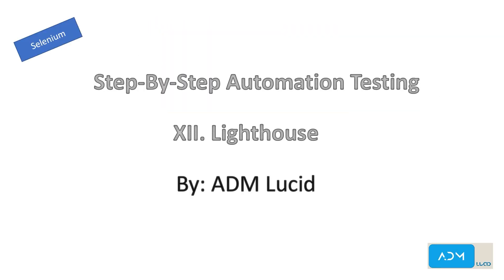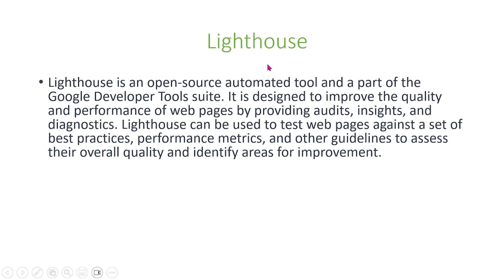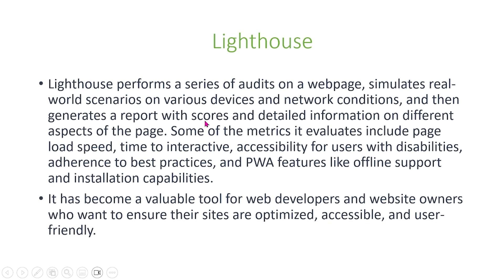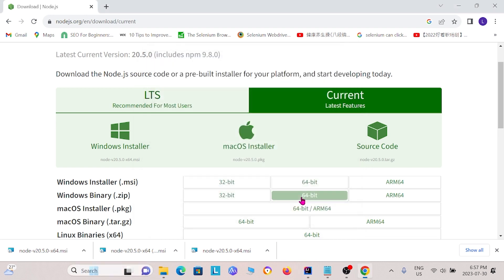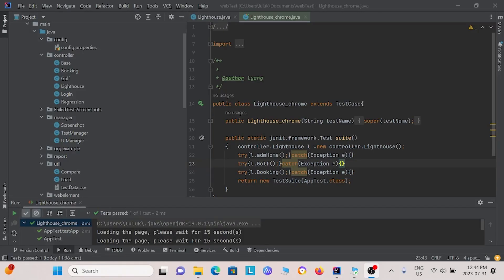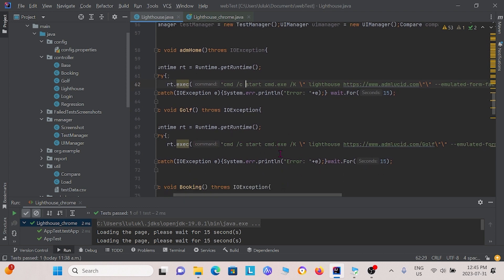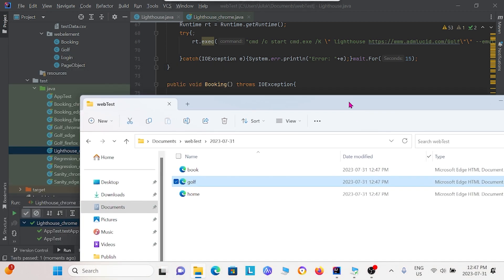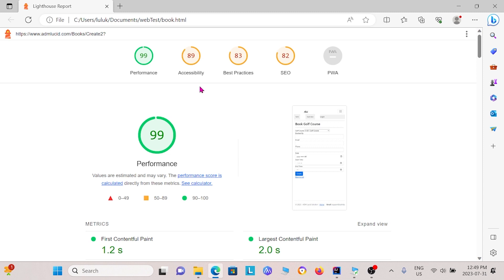Use lighthouse in selenium automation testing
In this comprehensive tutorial, we will walk you through the process of integrating Lighthouse into your Selenium automation testing workflow to assess web performance metrics. Lighthouse, a powerful open-source tool from Google, will help you analyze your website's speed, accessibility, best practices, SEO, and more, all in a single, user-friendly HTML report.